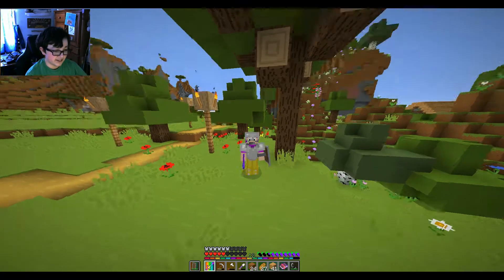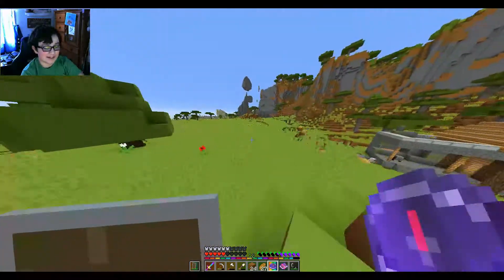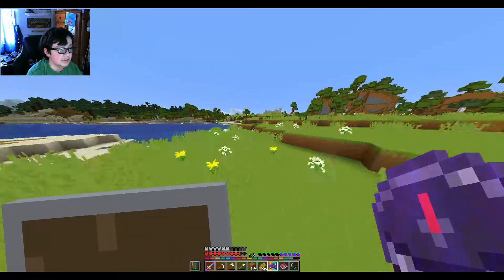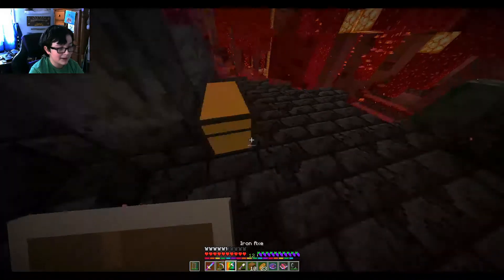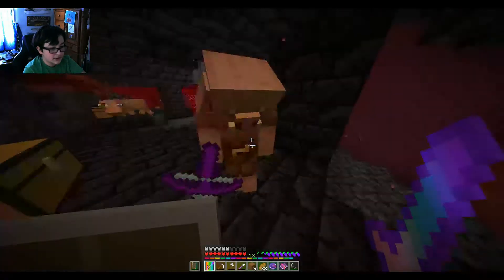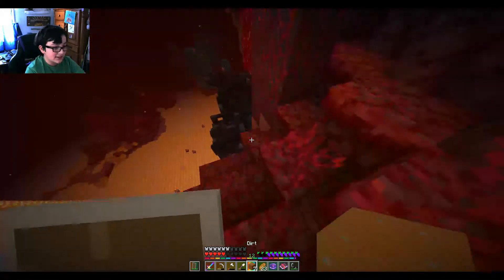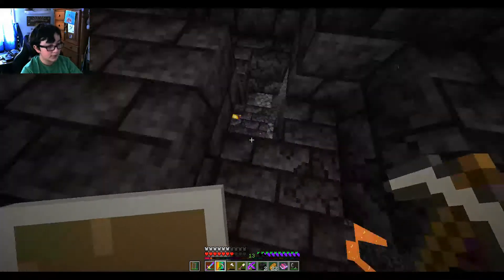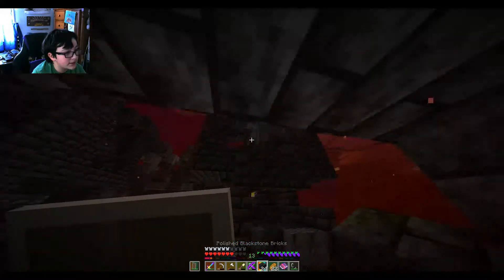Mean Hoglin! | Minecraft 1.16 Let's play episode 4